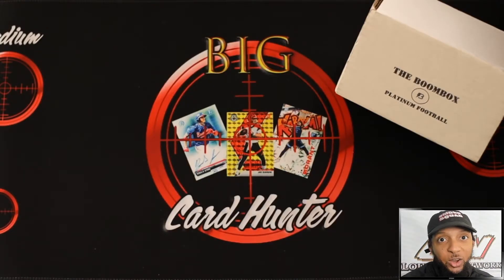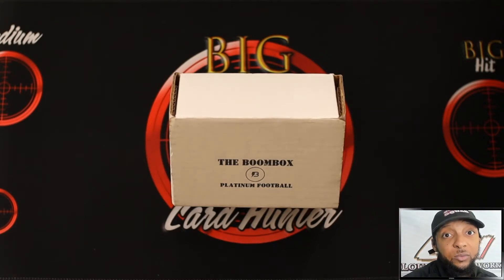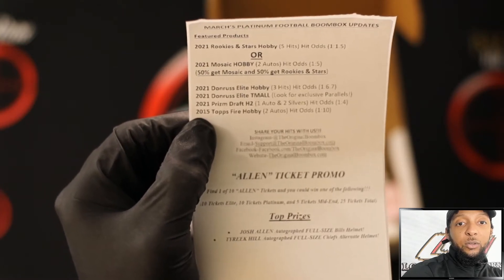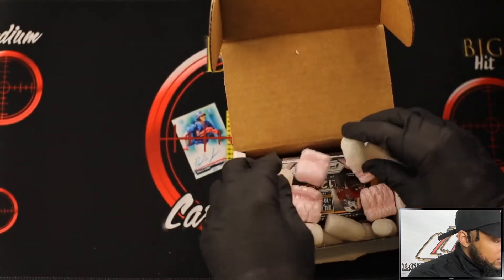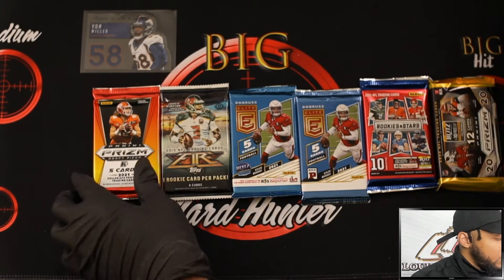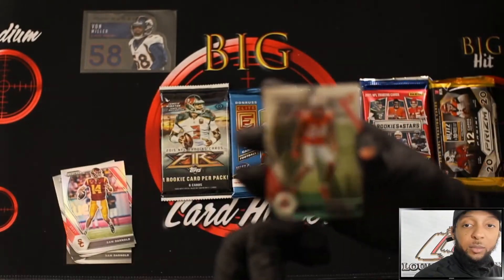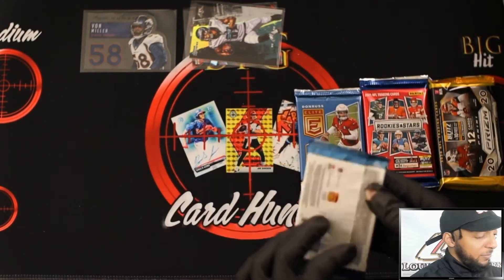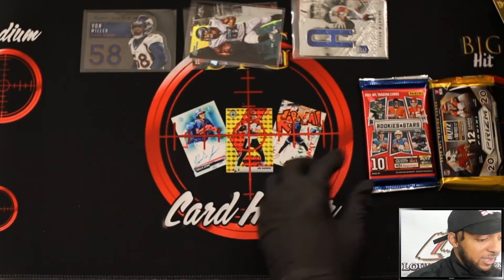March Platinum 🏈 BOOMBOX ➡ 6 #'d HITS + Rook Auto + Herbert Prizm |🔥WILDOUT WEDNESDAY🔥| HuntinSzn🏈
WILDOUT WEDNESDAY. My next WILDOUT WEDNESDAY featured another BOOMBOX rip, BUT this time a Platinum NFL box from March as I hunt after BIG hobby items. 6 #'d HITS, an auto, and a lot of excitement was what I came away with from this hunt! This is something that we'll continue each and every month, I had tons of fun, looking forward to the next one and even more success❗ 💯💯💯

- OR -

- OR -

Check Me out on Instagram as well (louieteenetwork_)